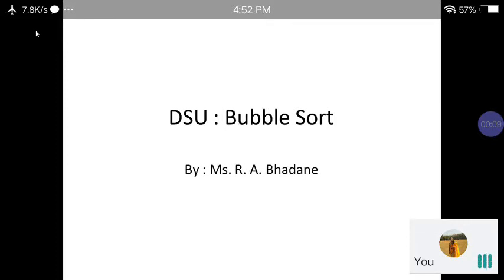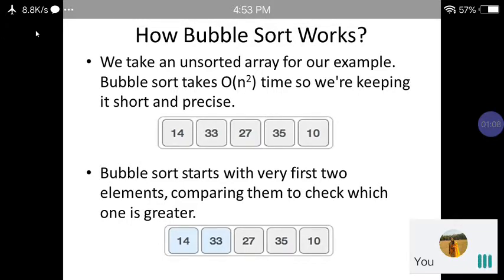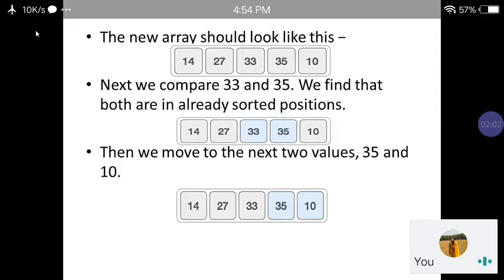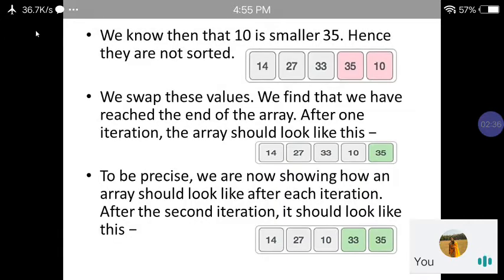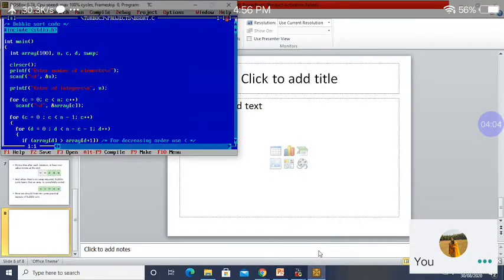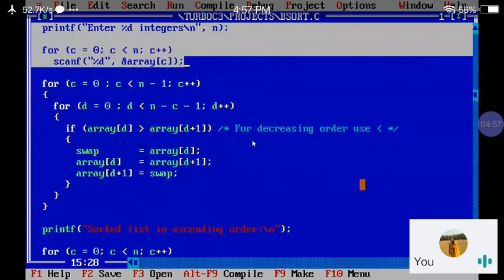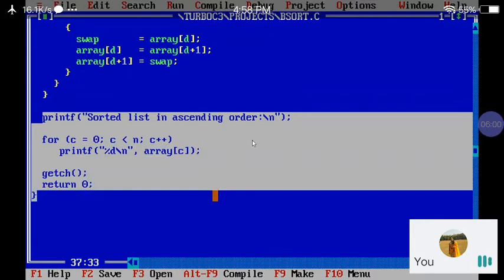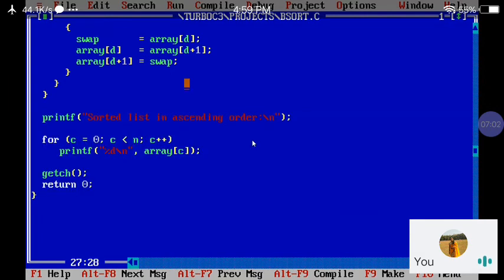DSU Bubble Sort